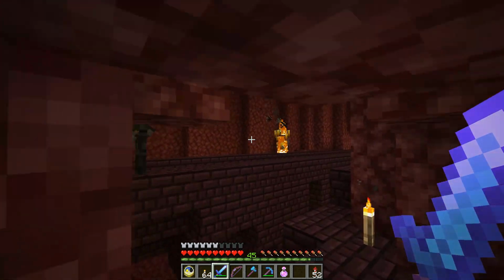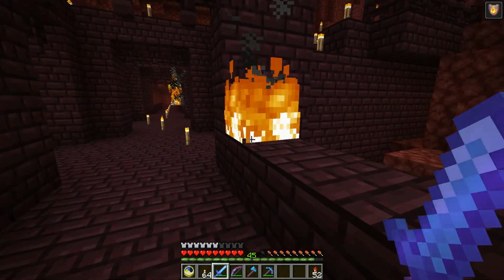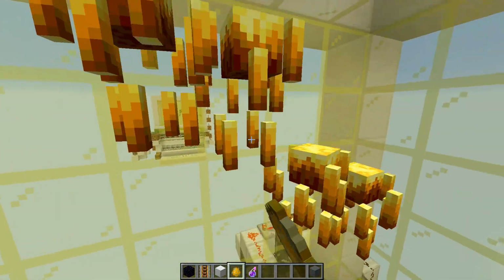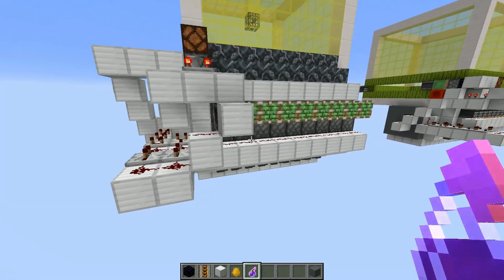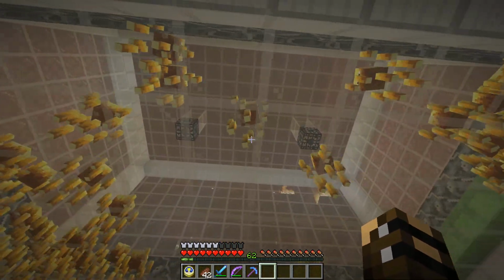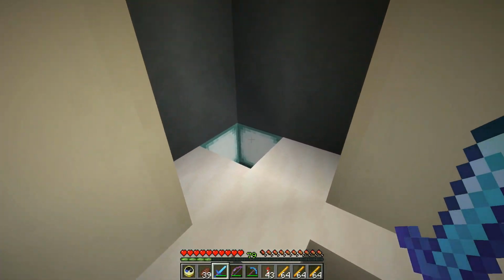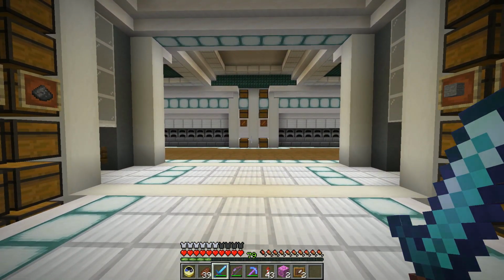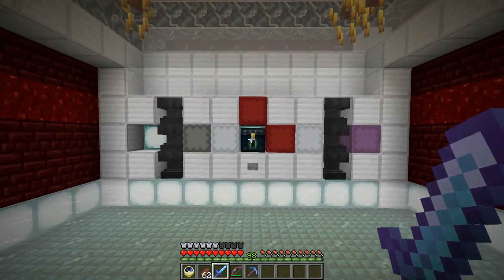Dual Blaze Farm | Dystopia #24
I'm pretty sure the Castle's haunted, so I'm headed to the nether to play with two blaze spawers that are only six blocks apart. Can I make a Honey Block Dual Blaze Farm?